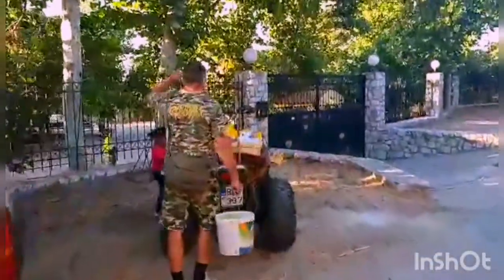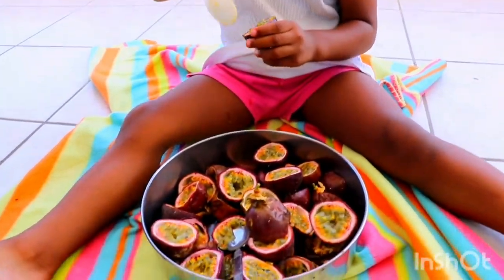How to Eat Passion Fruit/Health Benefits Of Passion Fruit/Heart Disease & More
how to eat Passion Fruit and the numerous health benefits that the Fruit has